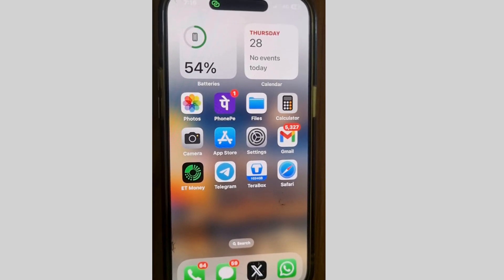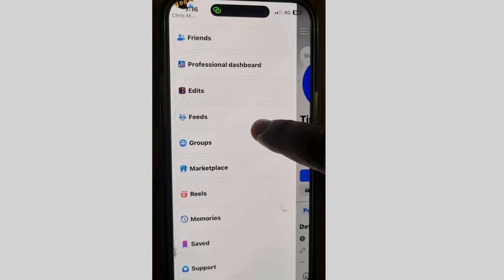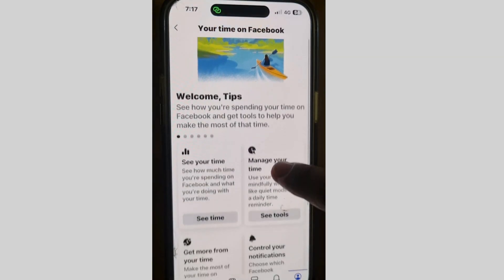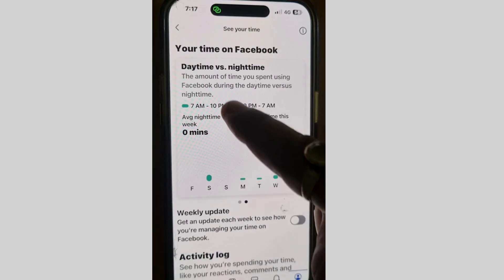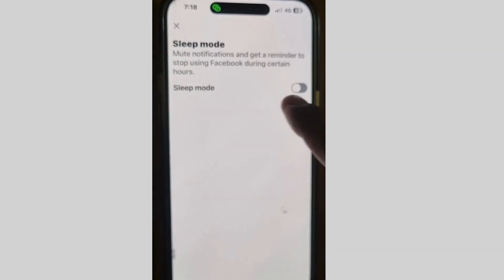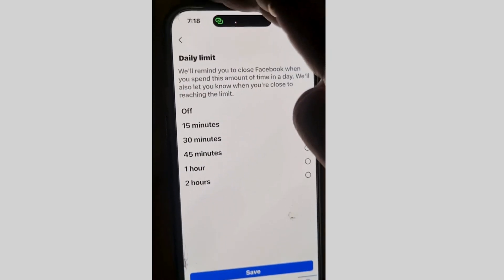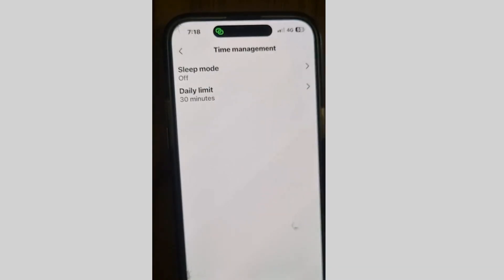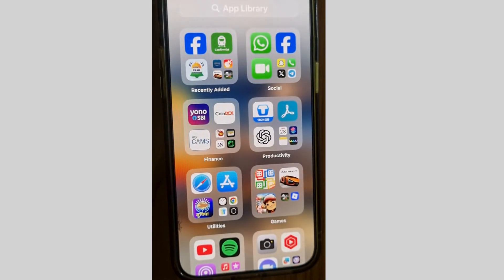Enable Sleep Mode on Facebook Mute Notifications & Reduce Screen Time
Want to take a break from Facebook without deleting the app?
In this step-by-step tutorial, I’ll show you how to enable Sleep Mode (Quiet Mode) on Facebook to mute notifications and reduce distractions.

Whether you need to focus on work, study, or just want a digital detox, Quiet Mode helps you manage screen time and control when Facebook can notify you.

Available on both iPhone & Android, this feature is a must-have for better productivity and mental wellness.

In this video, you’ll learn:

What Sleep Mode / Quiet Mode is

How to enable it on Facebook mobile app

How to schedule Quiet Mode hours

Tips to manage Facebook screen time